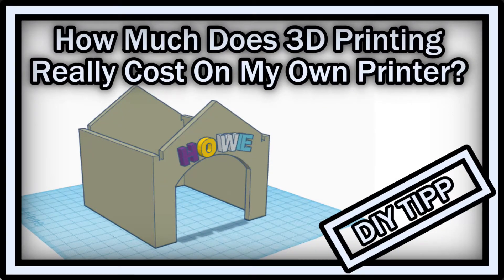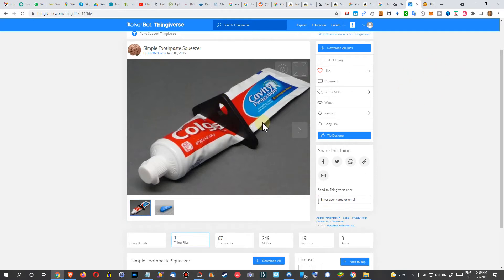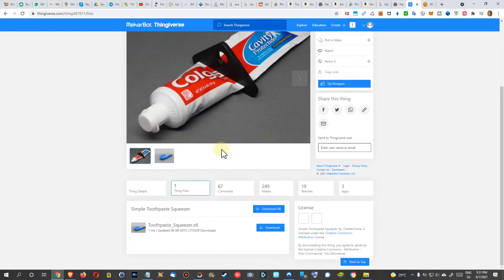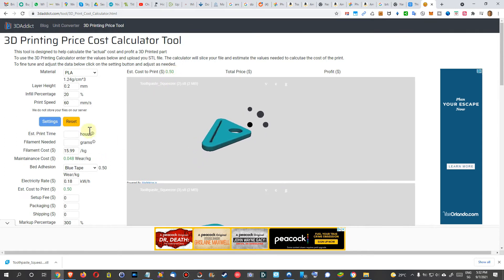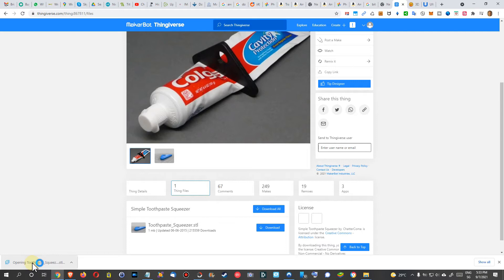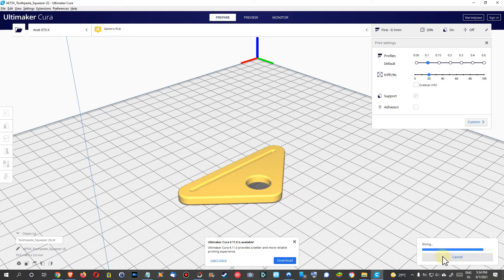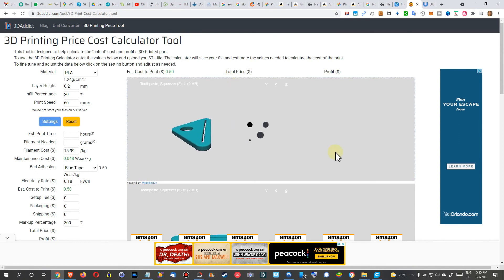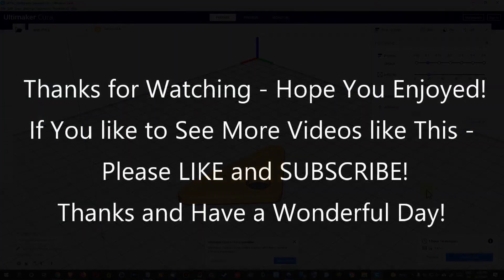How Much Does It Cost To Print My Own 3D Models With My Own 3D Printer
How Much Does It Cost To Print My Own 3D Models With My Own 3D Printer? There is a lot of discussion around, how much 3D printing at home really cost.

Some cost factors could be:
- Cost of the printer itself (usually around $300)
- The (PLA plastic) filament: around $20 / kg
- Printer maintenance (usually not much)
- Printer write-off
- Electricity to print

Here in this video I'm going to show you the two extreme versions (which are by factor 5 !!!) apart, and then it's up to you do decide which one you want to go with. So watch and see ;-))

... and the 3D printer I would recommend at the moment:
- TENLOG Hands 2 Pro